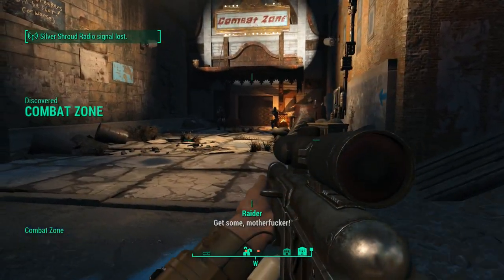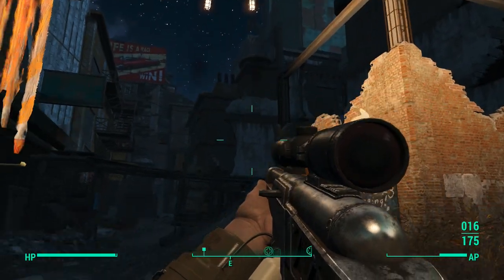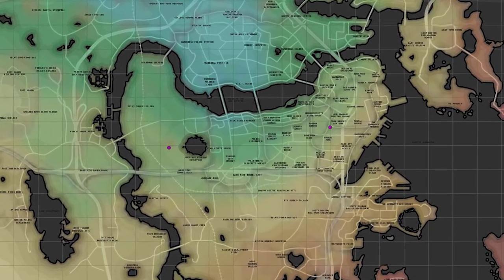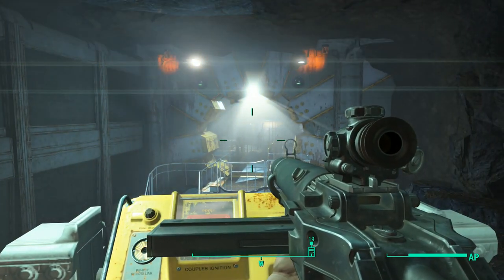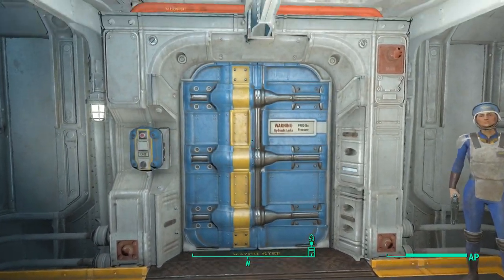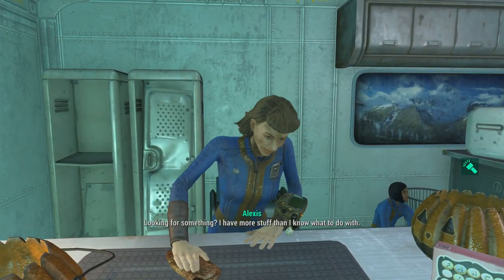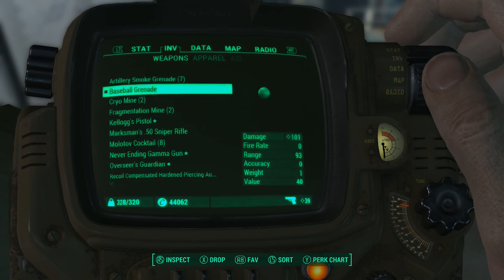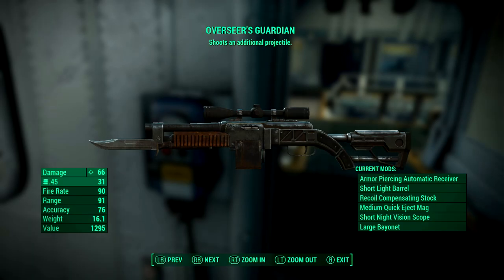Fallout 4: How To Get The "Overseer's Guardian" Legendary Weapon! ( Best Rifle In The Game )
Hey guys, In this video I will show you how to get the overseers guardian. A high powered rifle packed with some awesome mods. It shoots an additional bullet every time you fire it.

This weapon truly is one of those must have weapons, sure its expensive but you do get a bang for your buck.